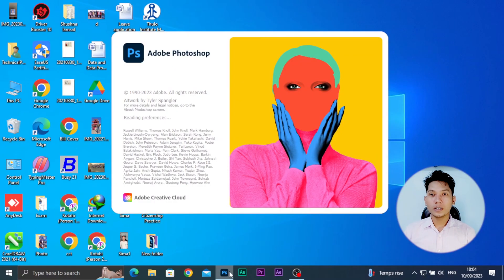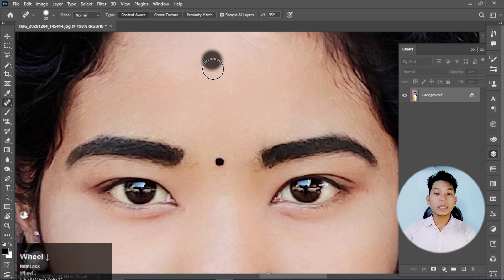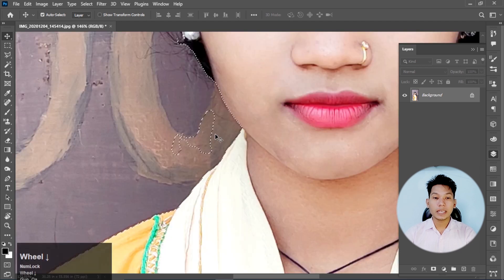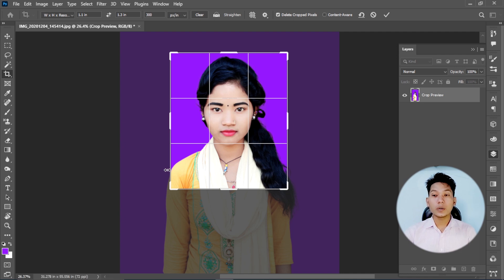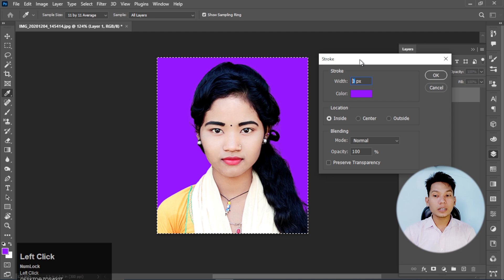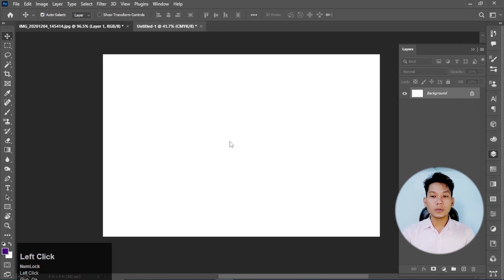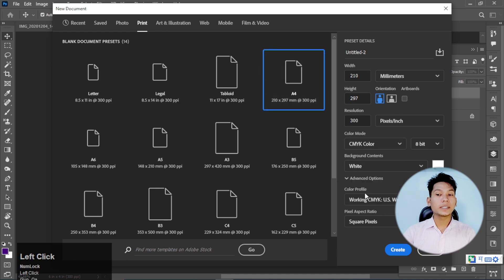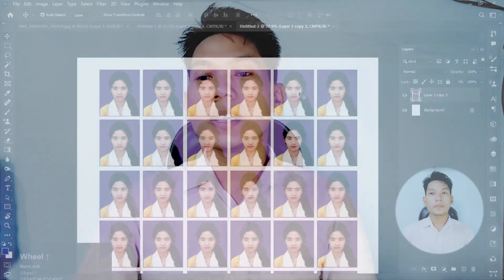Day-24, Passport size photo create just in 14 min Easy and detailed video about passport size photo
Checkout Some Other Computer Courses